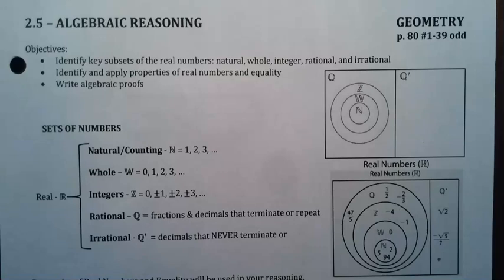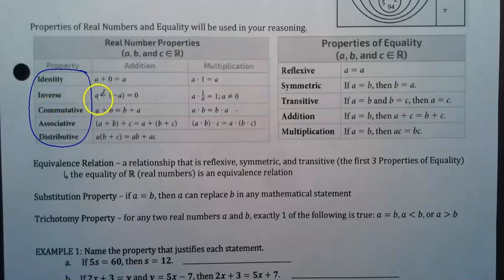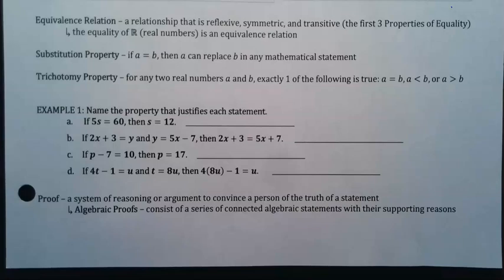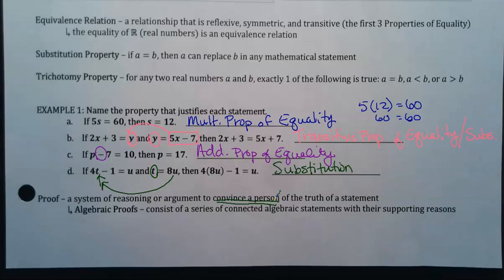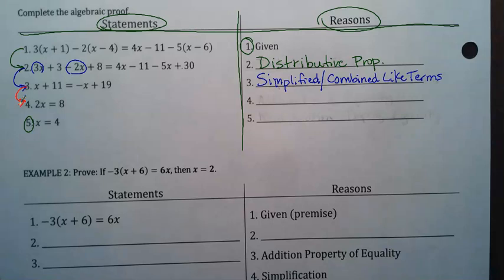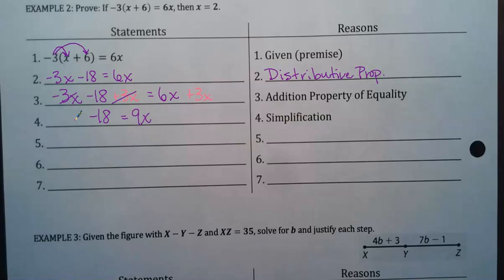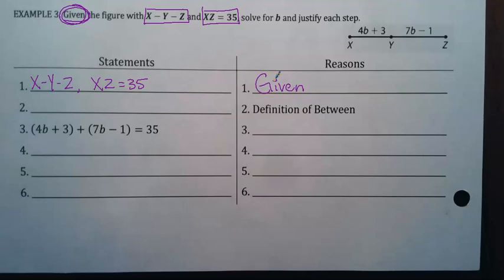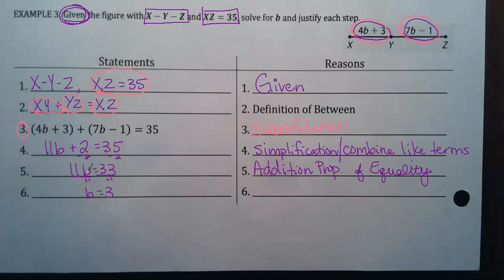G 2.5 Algebraic Reasoning